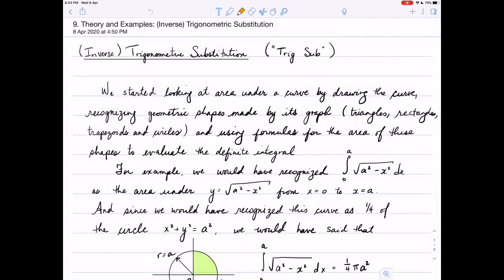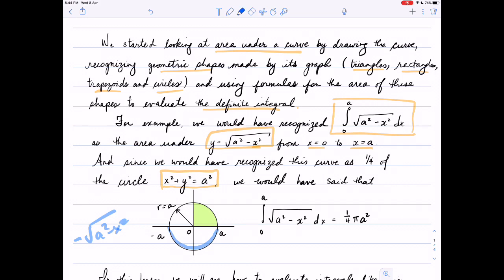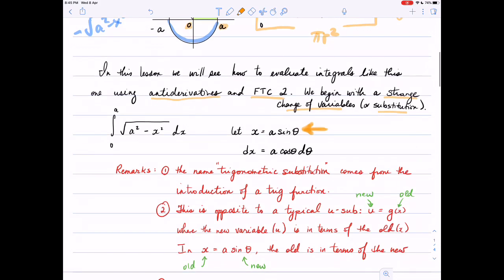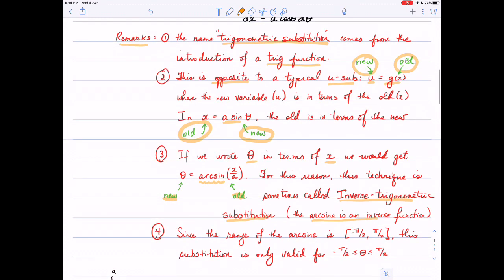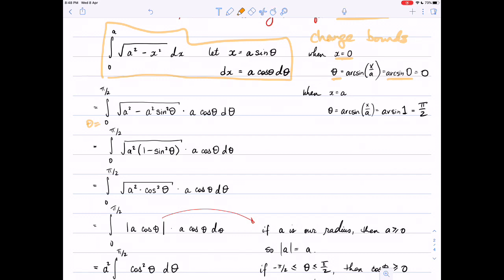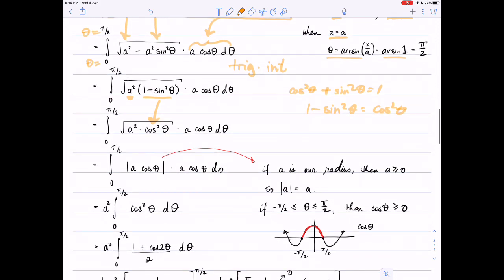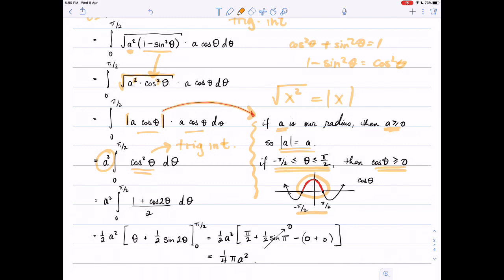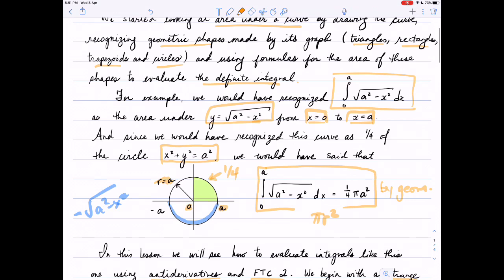Video 16, Theory and Example, Trigonometric Substitution, 1 of 2